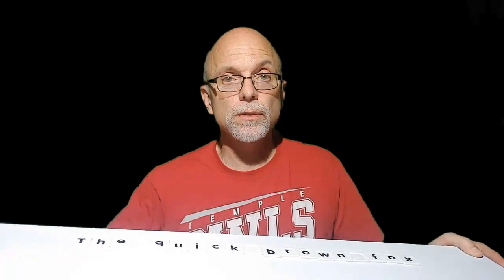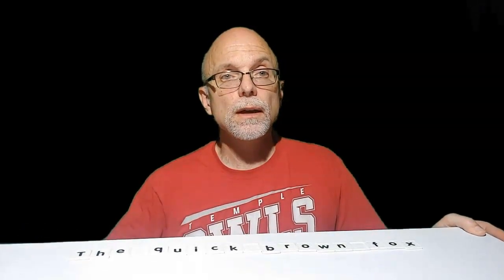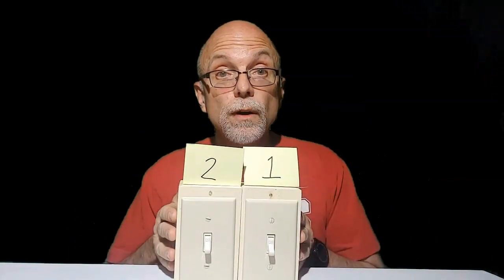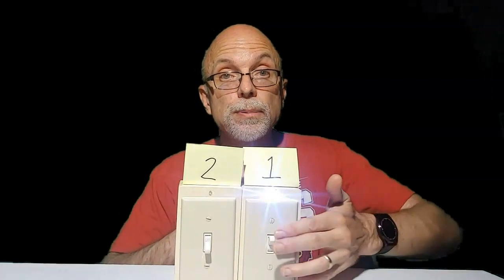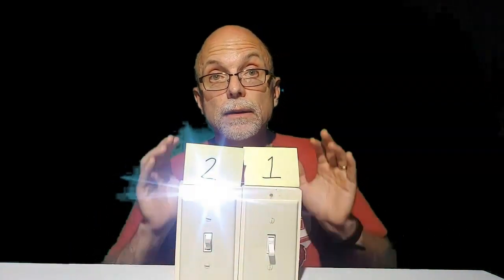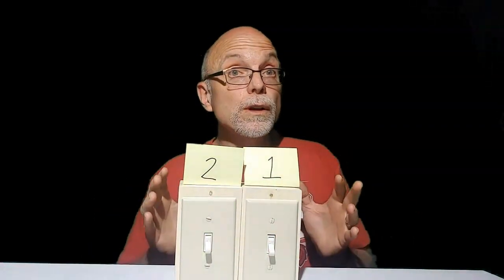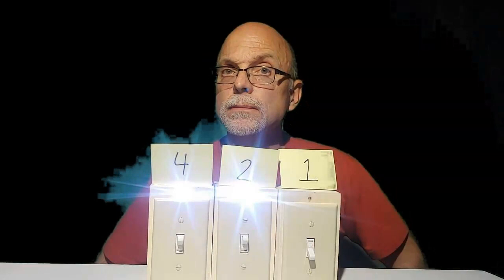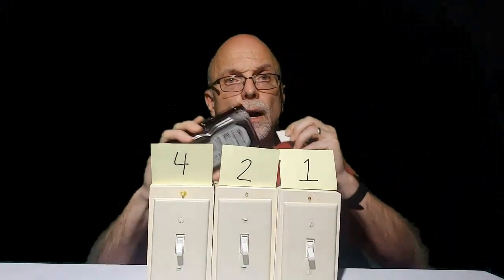Chapter 1.3 - How does a computer store data?